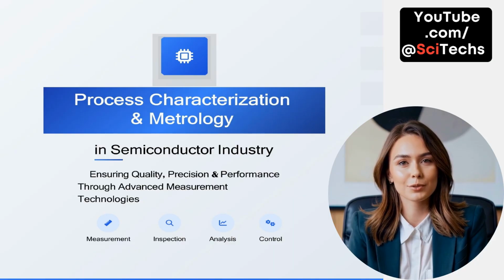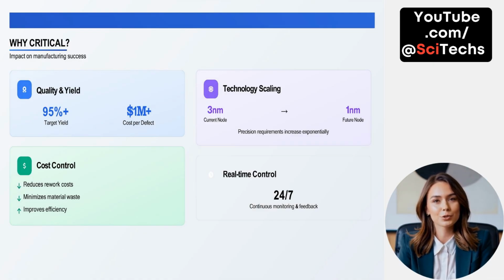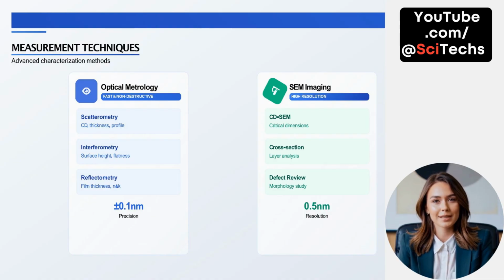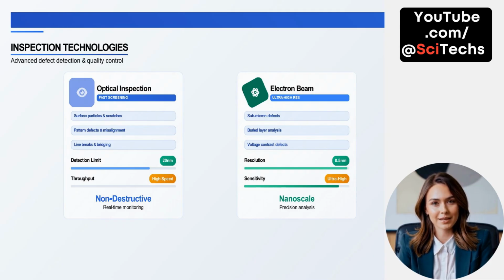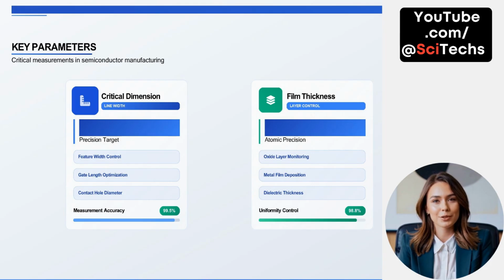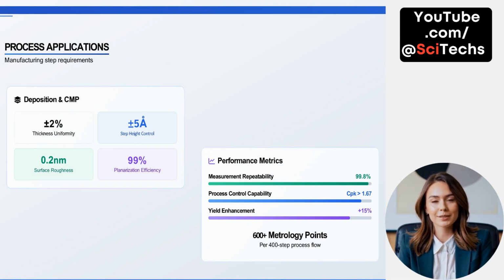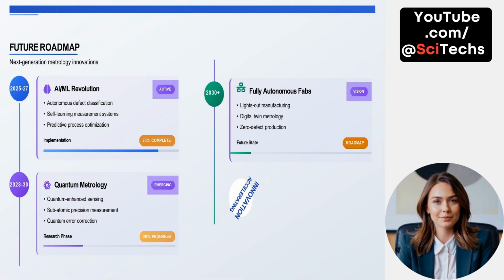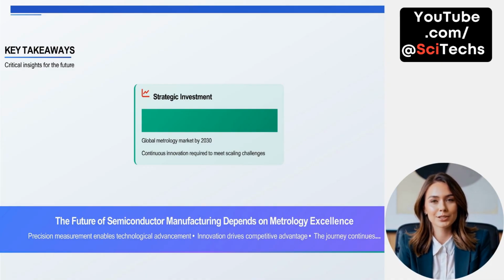S29. Precision Metrology & Process Control in Semiconductor Manufacturing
v3-S29. Course Description:
This course explores the critical role of metrology and process control in semiconductor manufacturing. Participants will learn how advanced measurement, inspection, analysis, and control techniques ensure process precision, yield improvement, and device reliability at the nanoscale. Key topics include dimensional and material metrology, statistical control methods, AI-enhanced inspection, and emerging technologies like quantum metrology and digital twins. Through real-world applications and industry metrics, learners will gain the skills needed to monitor, optimize, and innovate within increasingly complex semiconductor process flows.